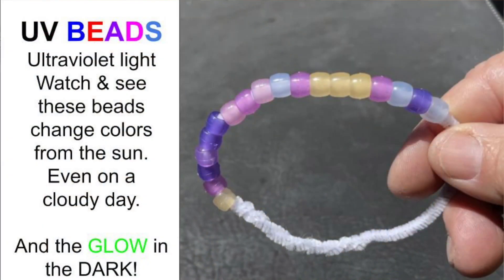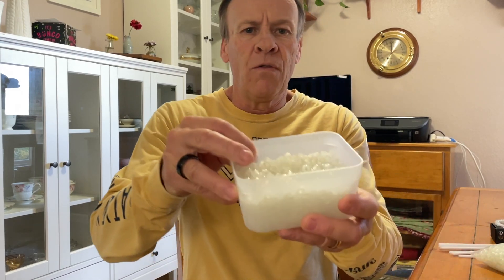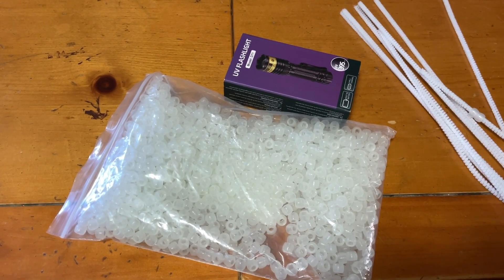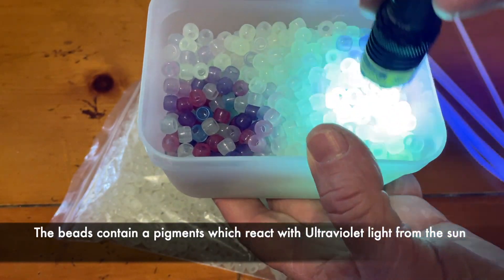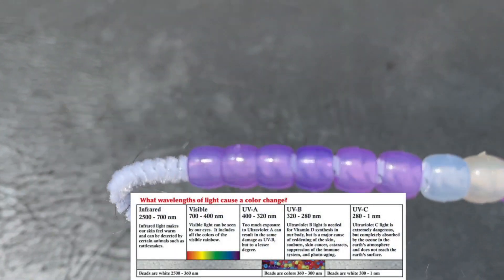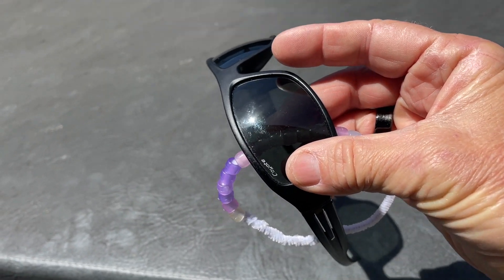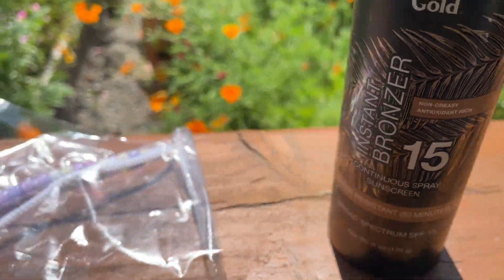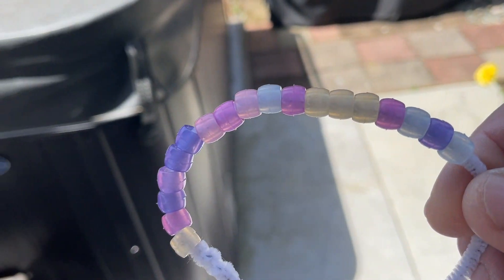These UV Beads Change Color in SECONDS When You Go Outside!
Amazing Science Experiment Shows Hidden UV Rays! (UV Beads)
Made for parents & teachers

Hey, welcome back to Kids Fun Science! Today's **science experiment** demonstrates how UV beads react to **uv light**, making it a fantastic **science for kids** project. This **do it yourself science** activity helps teach about **sun protection** and sun safety in a practical way.

Chapters
0:21 What you need
1:17 What you need with UV flashlight
1:24 making a bracelet
2:19 1st experiment - White beads turn color in the sun
2:57 2nd experiment - UV sun glasses to block the white beads
3:32 3rd experiment - SPF sunscreen 50 vs 15
3:49 Glow in the dark beads
3:59 Why do the beans turn color?

UV Flashlight USB Rechargeable

Instructions
1) Take one pipe cleaner
2) Take 10/15 UV beads
3) Put the UV beads on the pipe cleaner
4) Rap the pipe cleaner around your wrist.
5) Take them outside and the white beads will turn bright colors in direct sunlight. When you return back into the building the UV beads will turn back to white. They can do this 1000's of times. PLUS they glow in the dark!

Watch white beads change to bright colors when taken outside! When returned they turn back to white. What causes the change? Humidity? Temperature? The beads contain pigments which react with ultraviolet light from the sun, even on a cloudy day. Great for teaching UV awareness! Use the beads to test the UV blocking effectiveness of sunblock, sunglasses, windows, etc.

UV Beads Classroom Activities
Next Generation Science Standards (NGSS)
1-PS4-2 Students can conduct investigations showing evidence of illumination from an external source such as the sun
1-PS4-4 Electromagnetic Radiation Objects can be seen only when light is available to illuminate them.

There are many ways to use the Ultraviolet Light Detecting Beads in your class, depending upon the time available and grade level of your students. Here are some starter ideas:

1) A Great Inquiry Lesson! Give each of your students five white beads on a pipe cleaner to take home (use different colored beads). Do not tell them what to expect. Tell them that their homework is to determine what makes the beads “special.” They should write down their observations and at least two questions that they would like to explore further. This is an excellent way to guarantee a lively discussion during the next class session!

2) Make a UV detecting bracelet. To each student, distribute two each of red, yellow, orange, blue and purple UV detecting beads. Instruct them to place the beads onto a rawhide string (UV-RAW), to create a pattern so that two beads of the same color are not next to each other. Your students can check their progress by exposing the beads to sunlight. Tell students to wear their bracelets (or tie them to a backpack) and monitor their UV exposure for the next few days. What observations can they make about the amount of time they spend in sunlight? Does the bracelet seem like a reliable UV detector? As a class, develop a list of possible ways these beads could be used to promote awareness around sun safety and skin cancer prevention in their school.

3) Test the effectiveness of sunblock. By coating one side of a sandwich bag with different levels of sun block, and placing a purple UV bead under each and then exposing the sheets to UV light, you can observe which bead changes most dramatically and determine if the SPF or brand of lotion actually affects the amount of UV light that passes through to your skin.

4) Measure variations in the sun’s UV light. Instruct students to compare the
amount of UV light emitted from the sun on different colored beads and at different
times of the day. You will find that the beads change color much faster at noon than in
the late afternoon. As an added twist, take your beads outside at the same time of the
day, but under different weather conditions. Does cloud cover change the amount of
UV light you are exposed to? What about rainy or cold weather? Encourage students
to make and test their hypotheses about what makes the beads change colors.

5) Investigate UV absorption. Place different transparent filters between a UV light source and the beads—for instance, try eyeglasses, sunglasses or a UV-absorbing window film. Do they completely block the UV light or merely reduce its intensity? You will find that the front windshields of most cars block UV radiation, but the side windows usually don’t have this built-in protection.